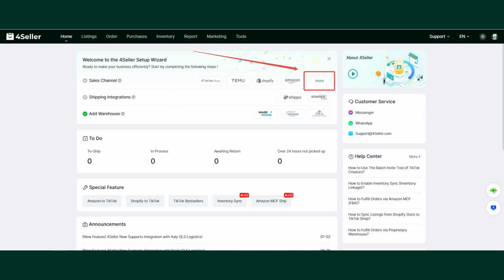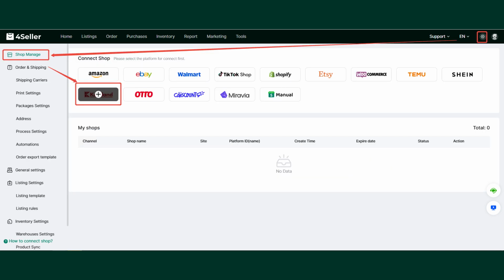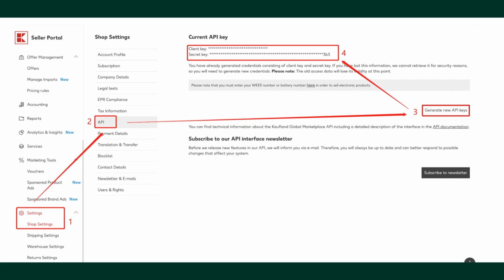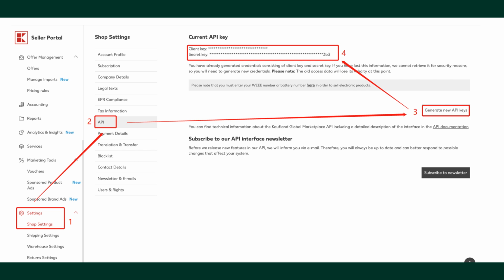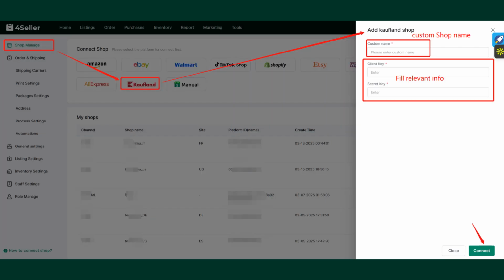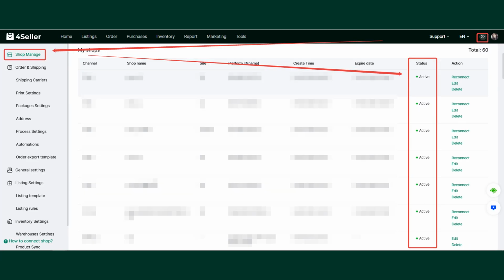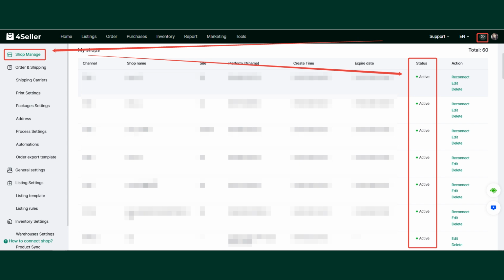How to Connect Kaufland to 4Seller in MINUTES! (2026 Tutorial) ⚡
🎊Welcome to the ultimate channel for mastering multi-platform store connection and e-commerce operations!
🧸Here, you'll learn everything you need to know about seamlessly managing and scaling your online store across top global platforms like Amazon, Shopify, Walmart, eBay, Shein, Etsy, WooCommerce, Temu, TikTok, OTTO, and Kaufland!

9️⃣ How to Invite 1000 Creators on TikTok to Promote your Product with Just One Click?